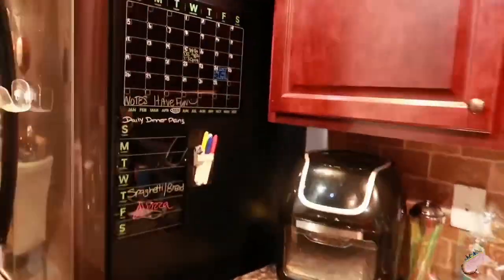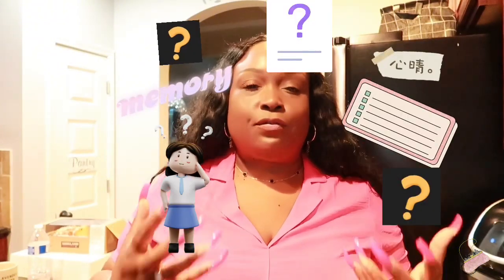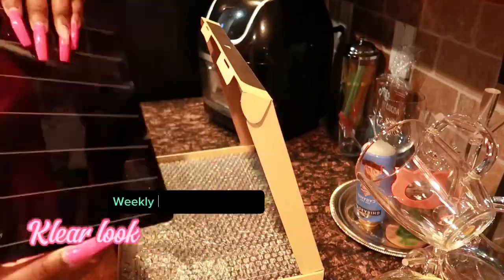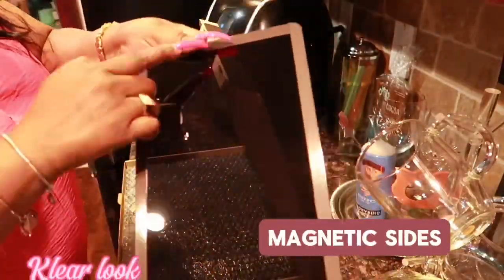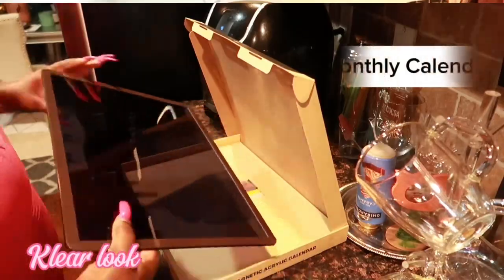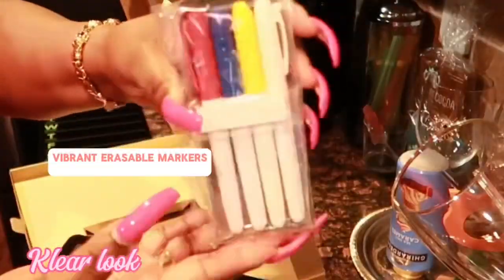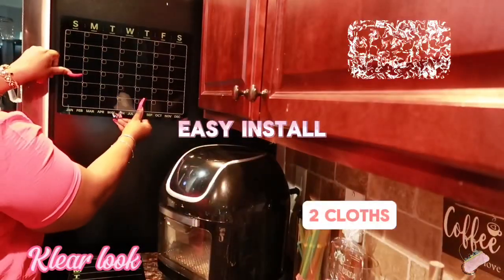Amazon Kitchen Favorite “MAGNETIC CALENDAR” Klear Look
📫To send: *LOVE MAIL *Video Requests *Products To REVIEW

TheJerseyGirl4Life
PROMO REQUESTS
*Reviews on: Wigs, Press-on Nails, Make-up Products, Handbag/Purse Reviews  Plus Size Clothing, Shoes/Sneakers, Casual Wear sets, Purse Accessories , Household items, Restaurant Reviews, Secret Shopper, Youruve friendly video/vlogging  products  Toddler Boy Toys, Clothing and Shoes.

💸💲MY RAKUTEN LINK TO SAVE ON ONLINE SHOPPING : SIGN-UP  up BONUS